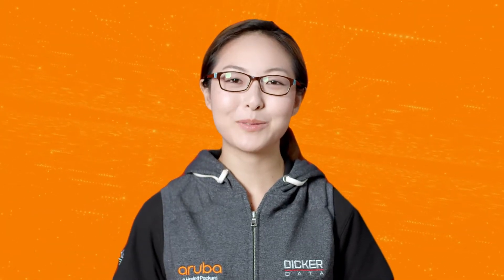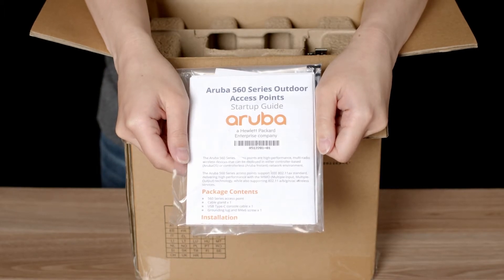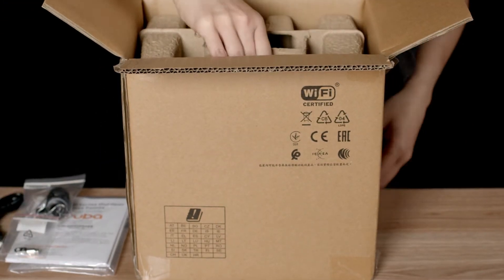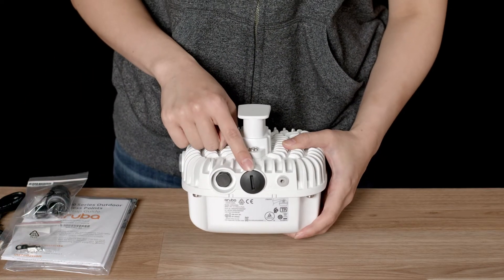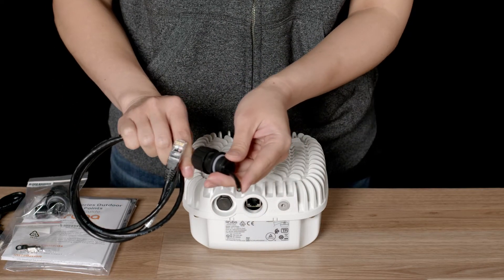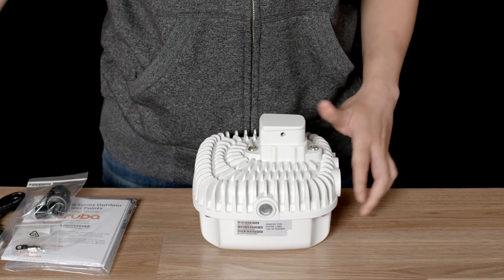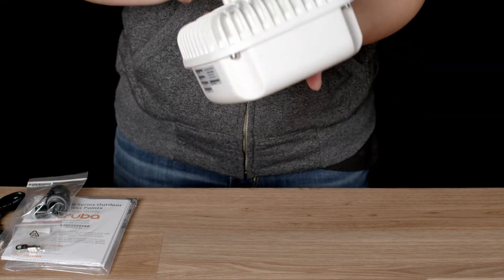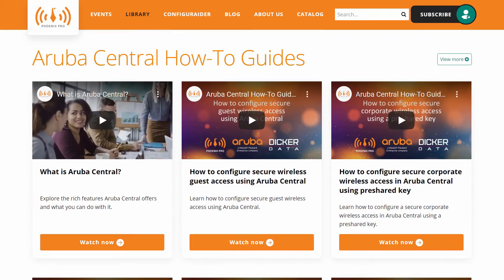AP-565 - Aruba Integrated Omni Antenna Outdoor Access Point Unboxing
Weatherproof and temperature hardened, Aruba AP-565 access point delivers cost-effective Wi-Fi 6 wireless connectivity in outdoor and environmentally challenging locations.

AP-565 is a Dual 2x2:2 Radio Integrated Omni Antenna Outdoor AP

Let's see what's in the box!